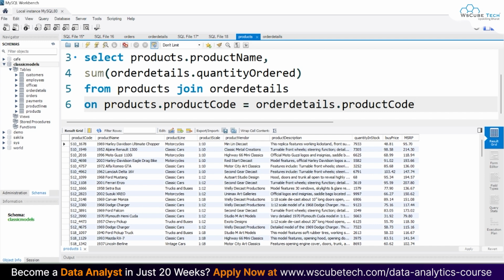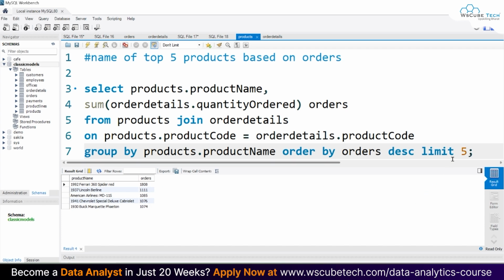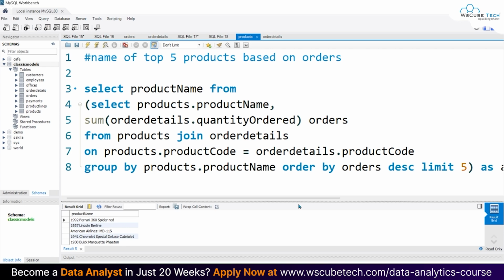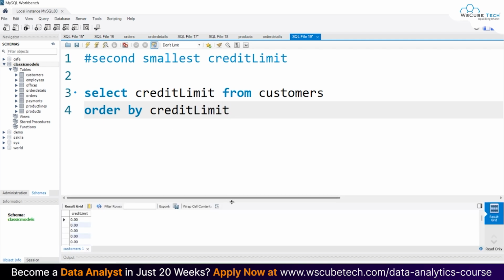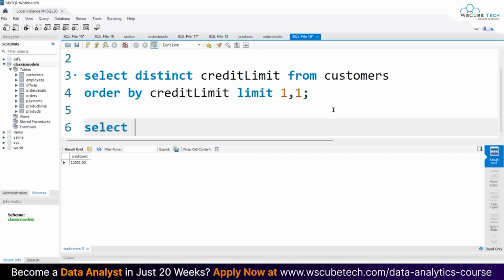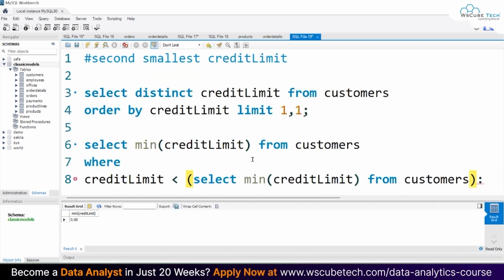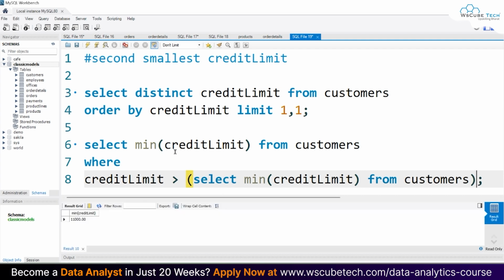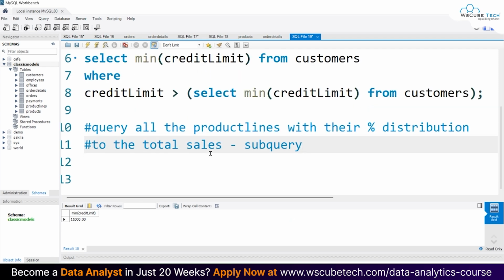How to Use Subqueries in MySQL: MySQL Tutorial (In English) 2024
✨ Program Highlights:
👉 Get Mentored by Top Data Analysts of Microsoft, Amazon, KPMG, and Rapido
👉 Project Based Curriculum on Real Datasets

| Thanks |